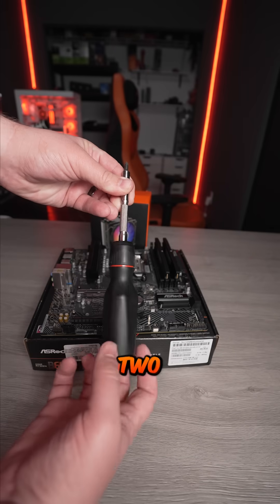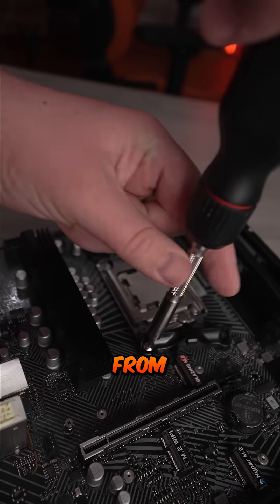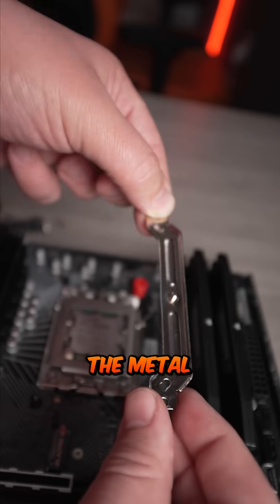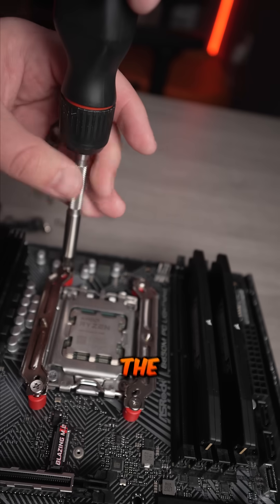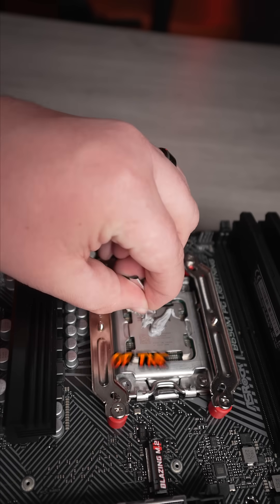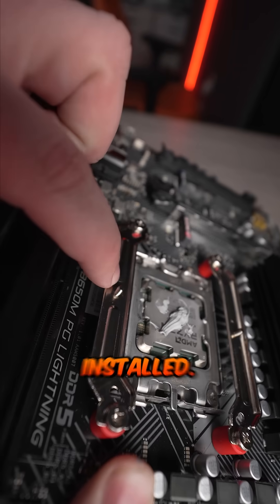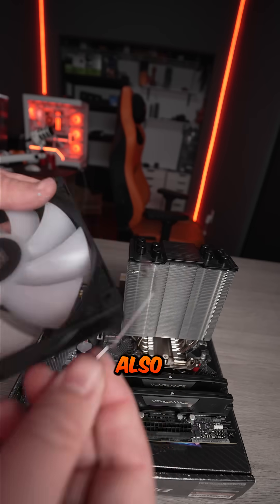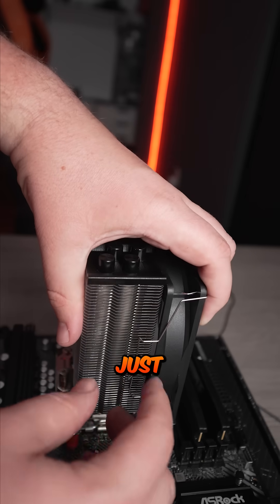How To Install the ID Cooling SE 214 XT in Under 90 Seconds